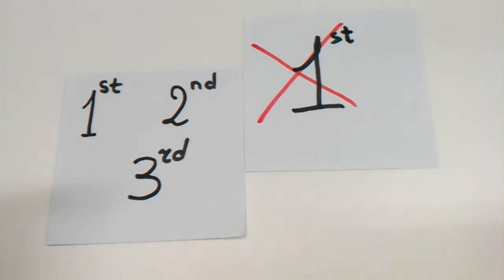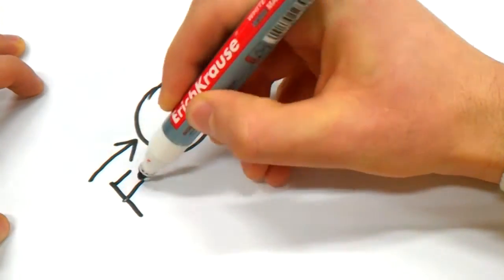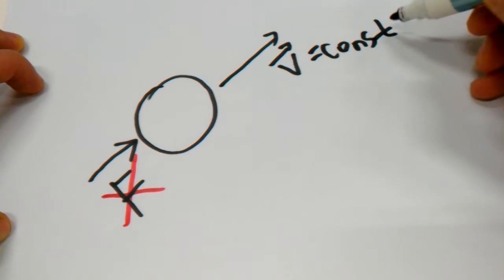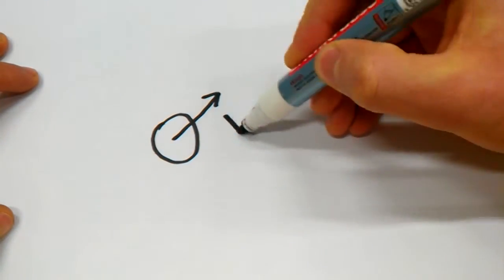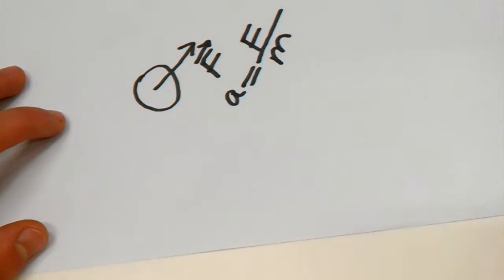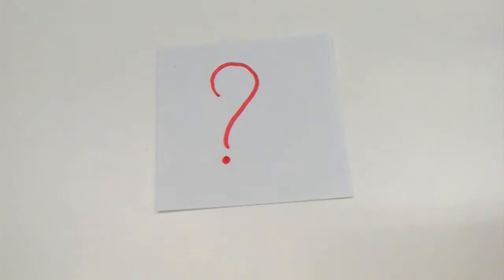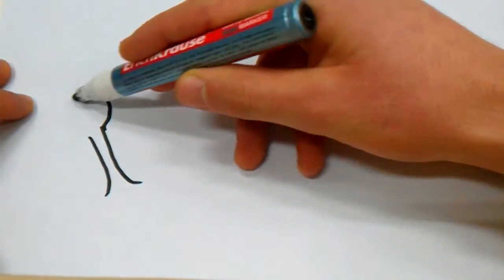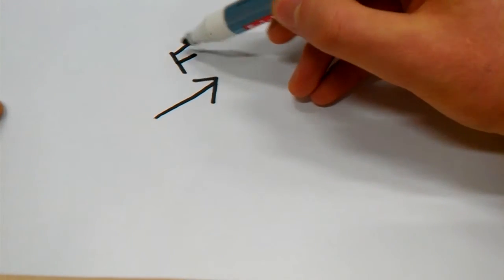Newton's laws and inertial frames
This video is about inertial frames of reference. It is important to distinguish between inertial and non-inertial frames and know what is the scope of Newton's laws.